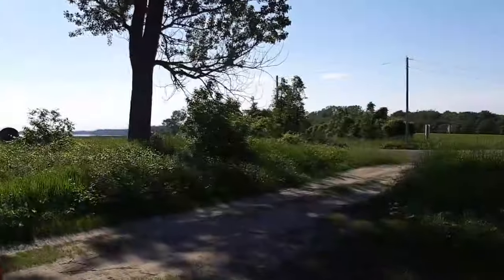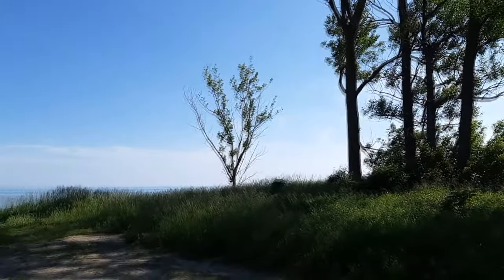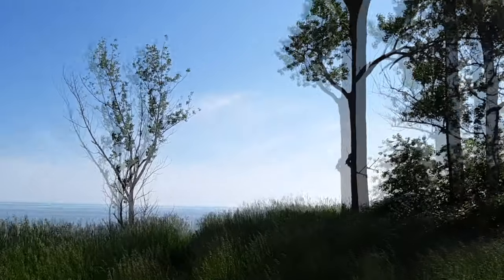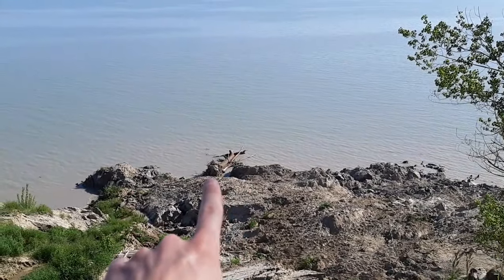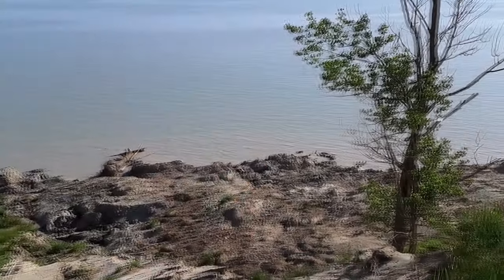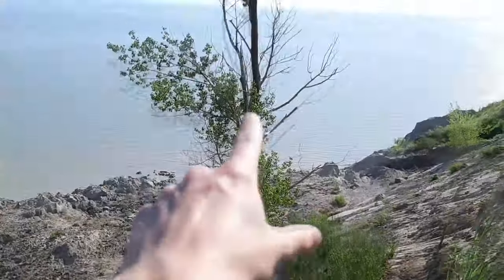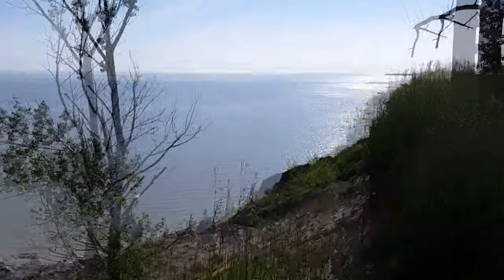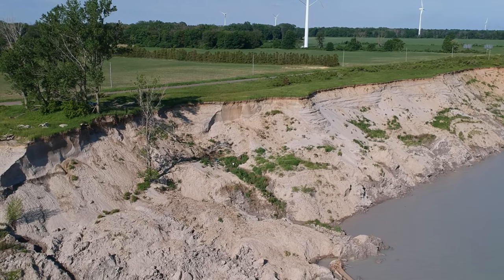Tree Slides 100ft Down a Cliff and Still STANDS!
This tree in port burwell ontario slid down the erroding cliff face and stayed standing nearily 100ft down a cliff!

FanMail Address:
Dylan Taylor
Tillsonburg, ON
CANADA
N4G 4H3

MY GEAR:
Main Camera
Main Lens
Secondary Camera
Secondary (Action) Camera
Manfrotto Tripod
Voiceover Mic
Wide lense Kit
Canon t6i
Step up and step down rings
Platinum UV Filter
Lowepro Case
Sony Live view wrist band
Wireless Keyboard Mouse
Computer Speakers
Afterglow Controller

? DOCTOR VOX - Endgame